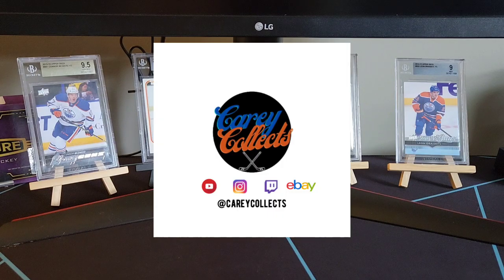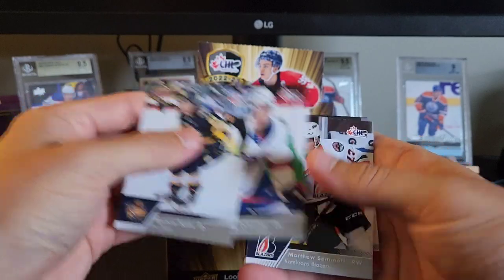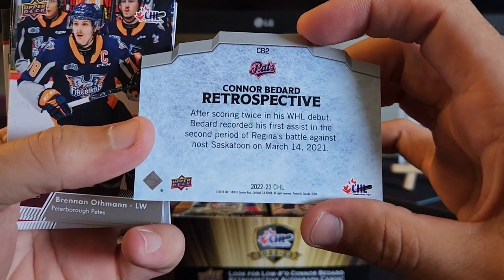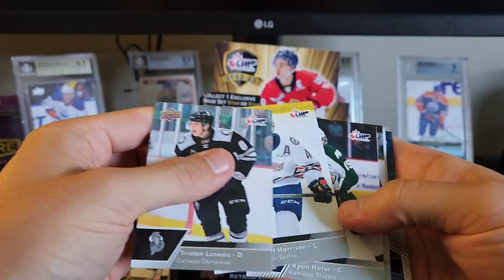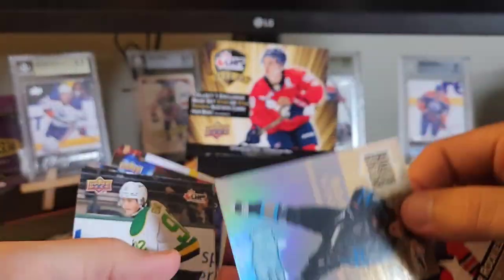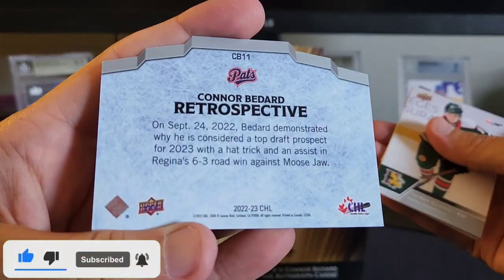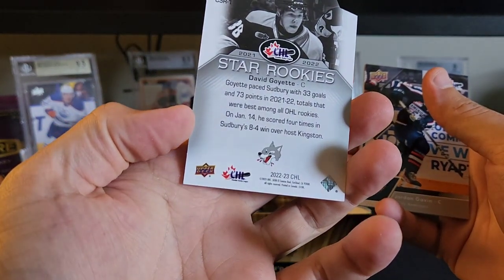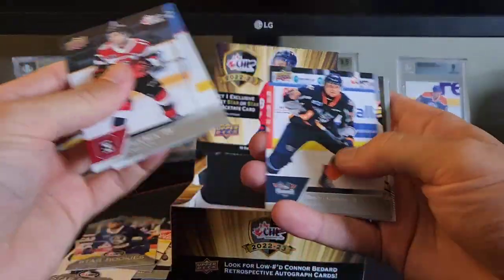Beating The Odds!! - 2022/23 Upper Deck CHL Hockey Hobby Box Break!!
I'll have various Hockey Hobby/Retail products, Free Giveaways, Random NHL trading card Hobby pack openings. Products include Upper Decks series 1/2 Extended Hockey, O Pee Chee Platinum, Trilogy, Clear Cut, SP Authentic, Ultimate Collection, Stature, Artifacts, Tim hortons, The Cup, Team breaks and Big mail day videos.